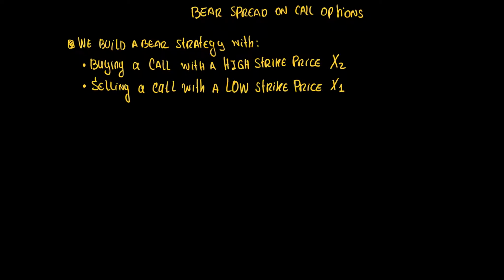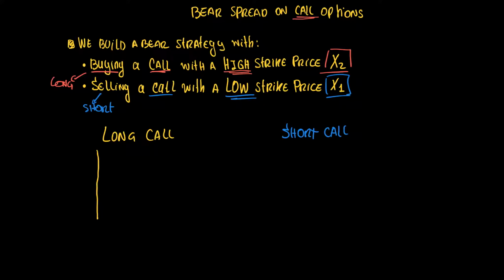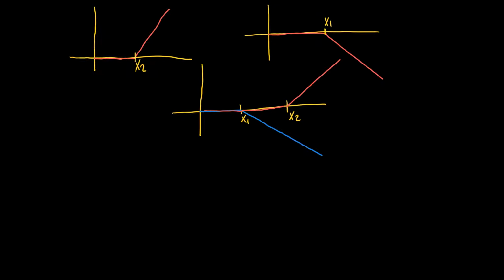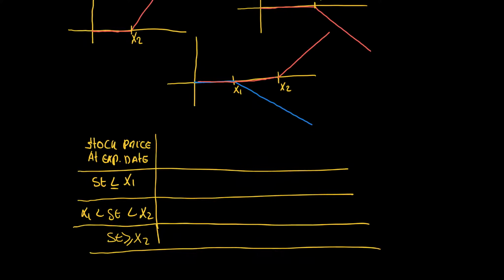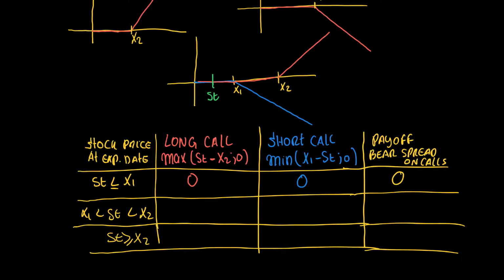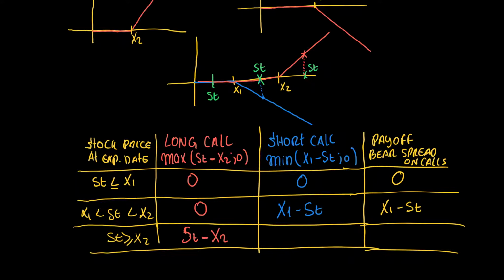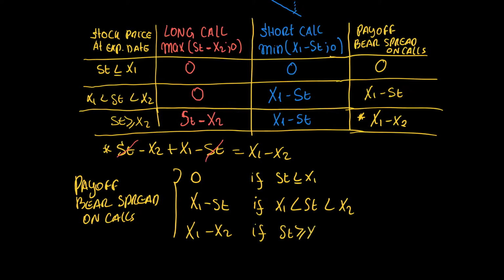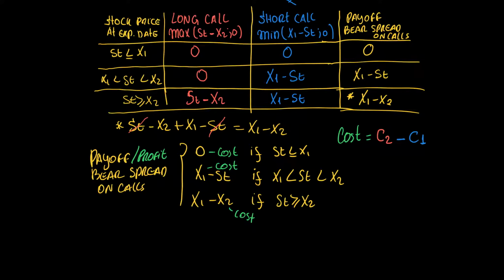Bear Spread on Calls